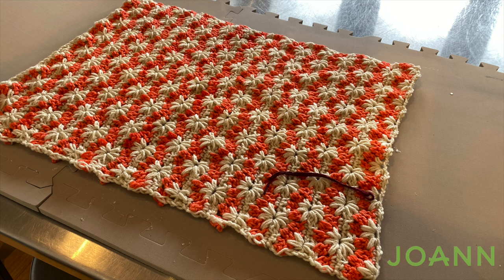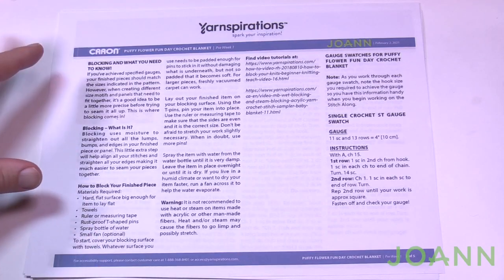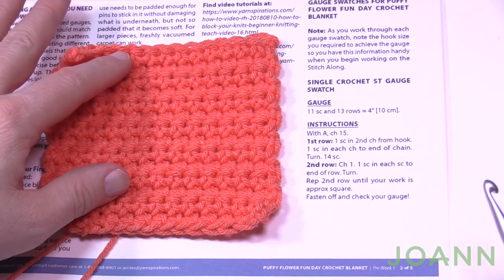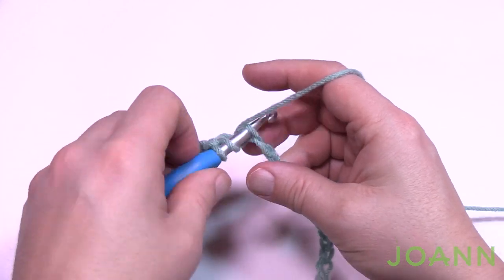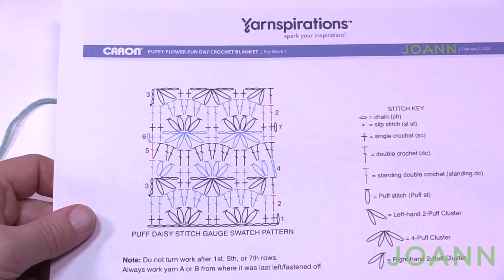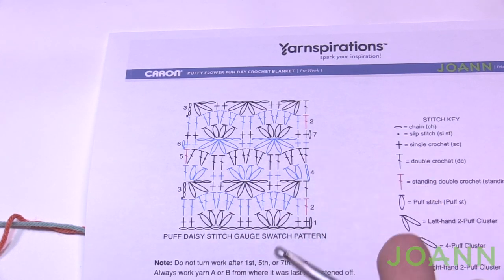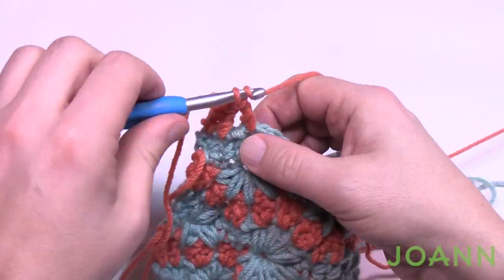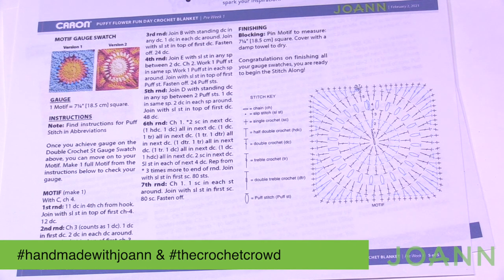Left Hand: Pre Week: Crochet JOANN Stitch Along | The Crochet Crowd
Stitch along with the Crochet Puffy Flower Fun Day Blanket designed by Erin Black. This is the spring 2021 stitch along. Learn how to make this stunning unique crochet blanket.

0:00 Start
0:06 Introduction
5:16 Pre Week Pattern Review
8:37 Double Crochet Gauge
13:03 Single Crochet Gauge
17:26 Puff Daisy Stitch Gauge
18:29 Beginning Chain
19:06 Row 1
22:07 Row 2
25:28 Row 3
29:16 Row 4
31:12 Row 5
34:00 Row 6
36:35 Row 7
38:06 Row 2
41:07 Row 3
43:04 Gauge Check

Hook Size on Pattern: 6 mm / J Hook or Size to Match Gauge
Yarn In Pattern: Caron One Pound
For Teaching Purposes: I am showing the same yarn and hook.

Pattern Date on PDF: March 2021